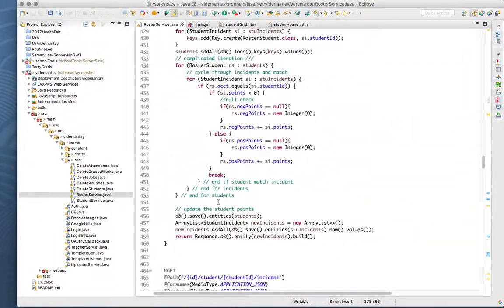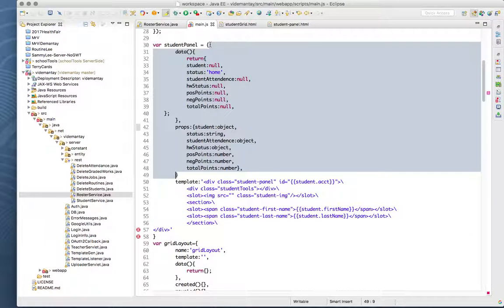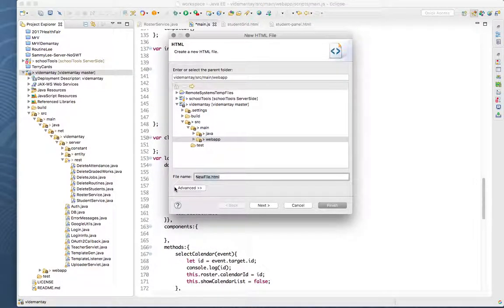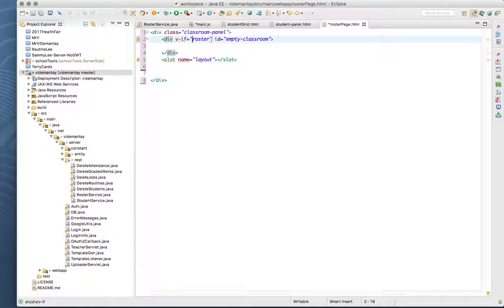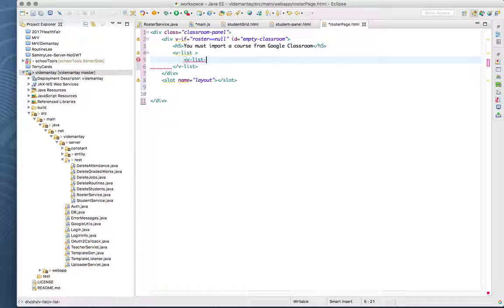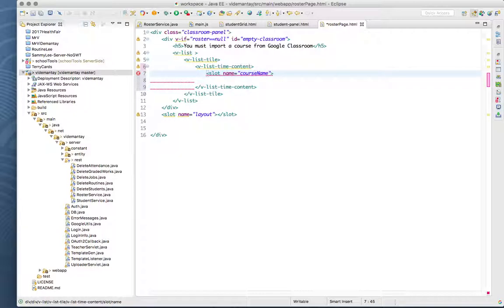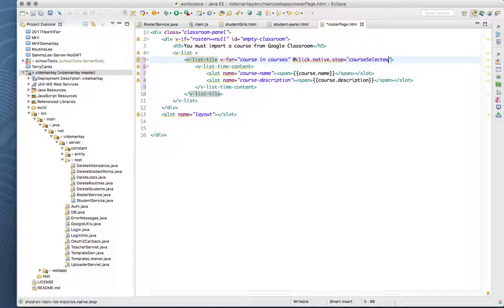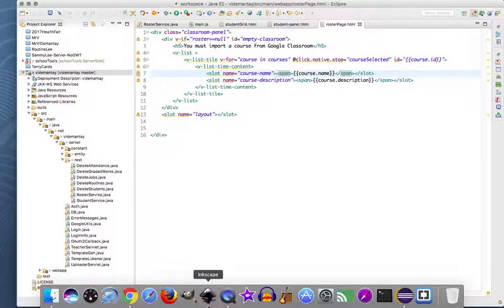Google Classroom App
Personal School App built on Google Classroom Apis.